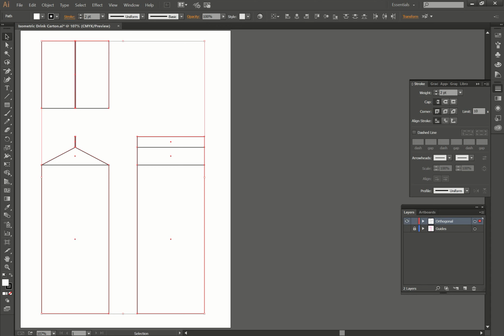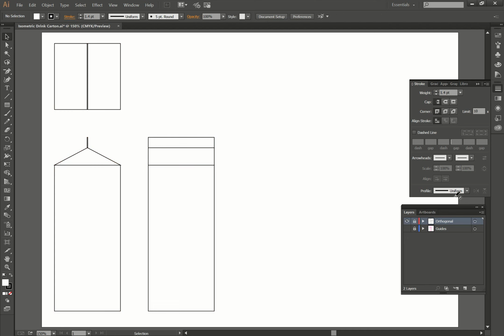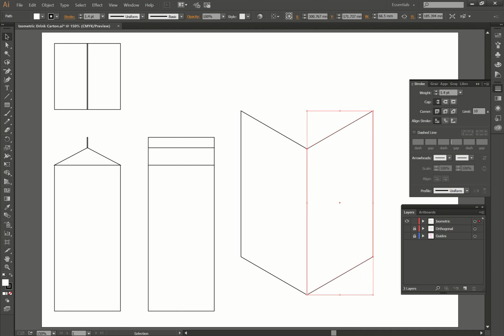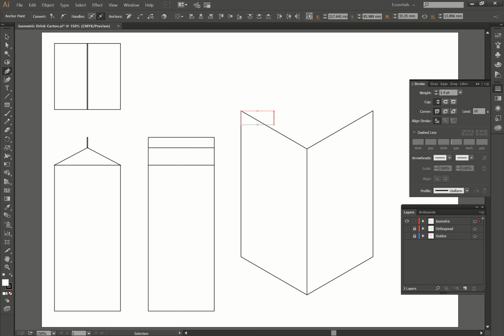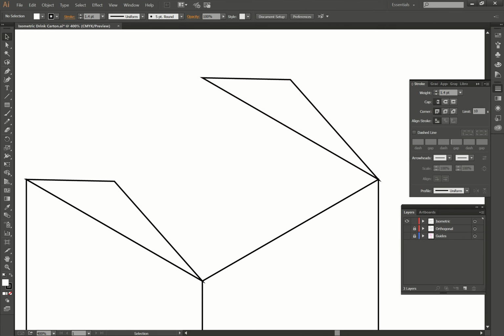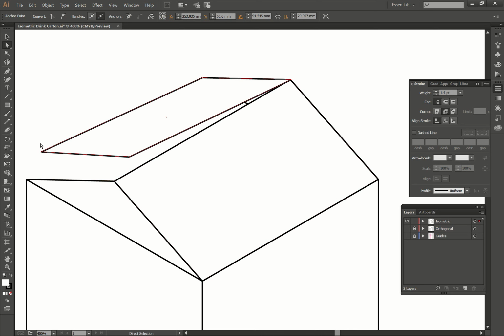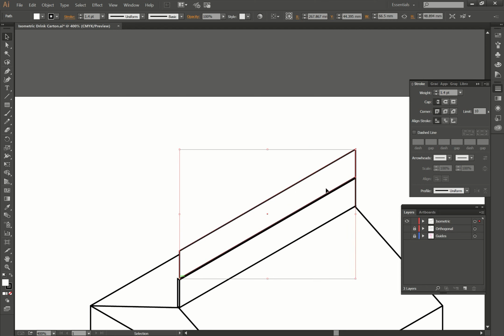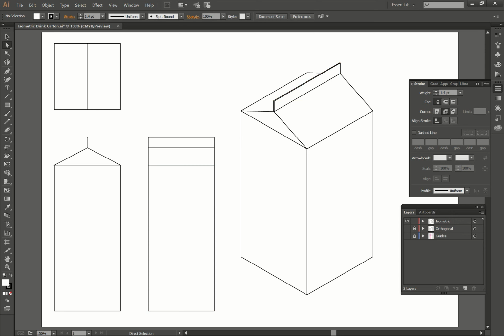02 Isometric Drink Carton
Creating an Isometric Drawing in Illustrator using an existing Orthogonal Drawing